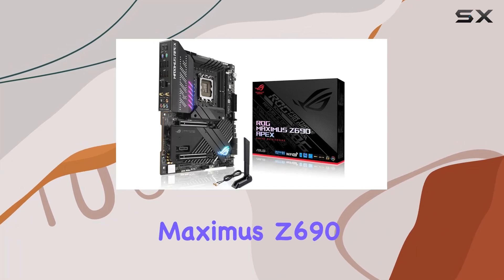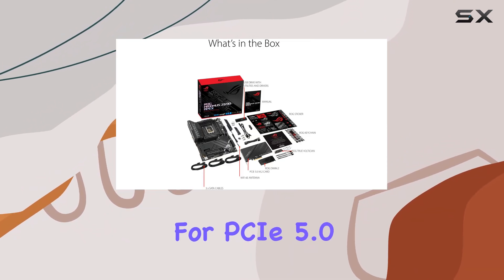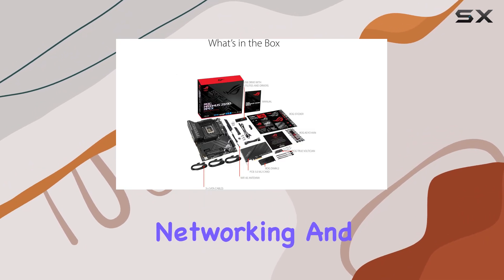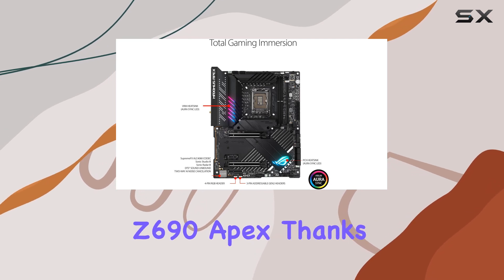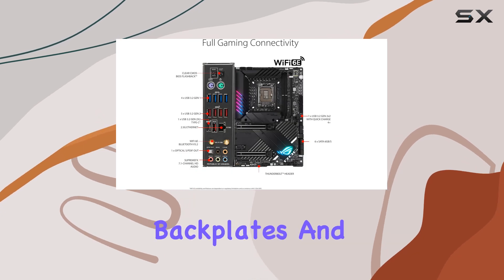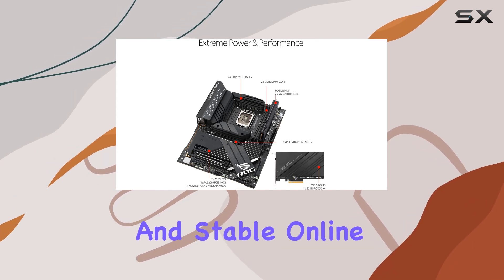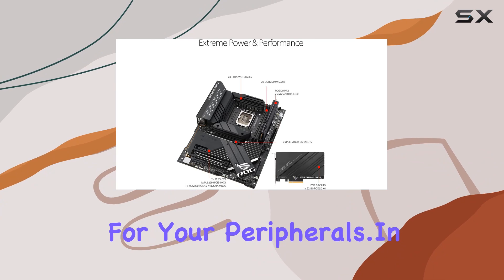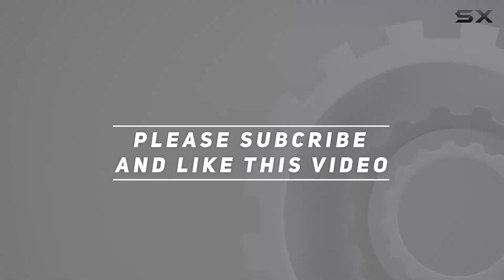ASUS ROG Maximus Z690 Apex: The Ultimate Gaming Motherboard for 12th Gen Intel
0:00 Intro
0:06 Review

Things that we mentioned in this video:
ASUS ROG Maximus Z690 : B09K8P12GN